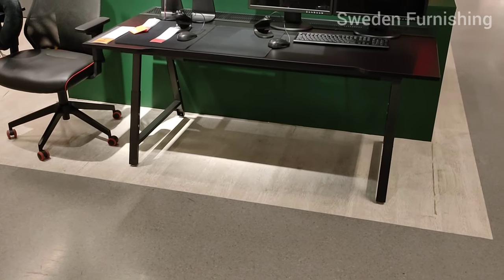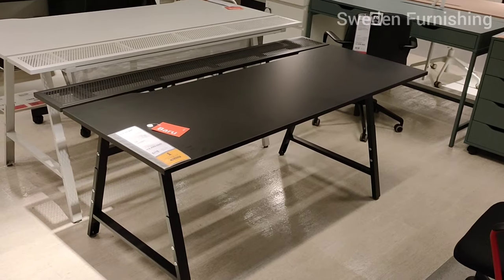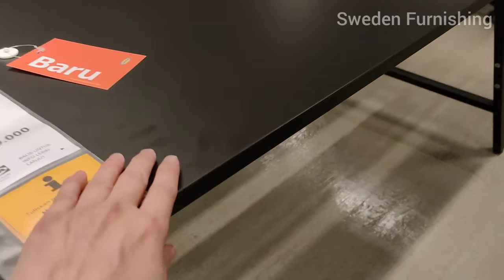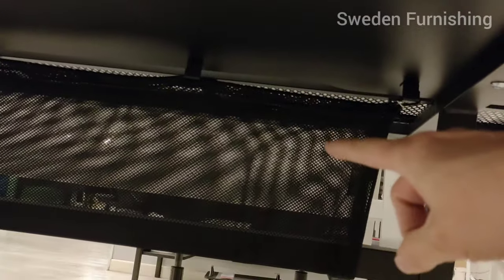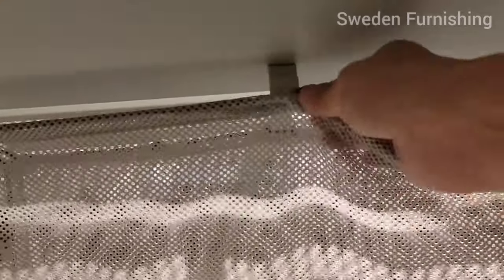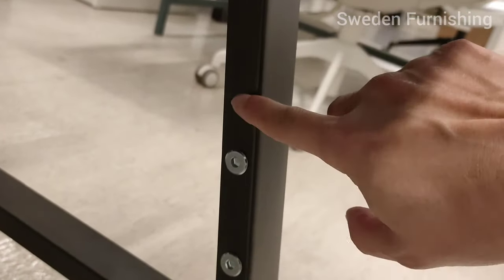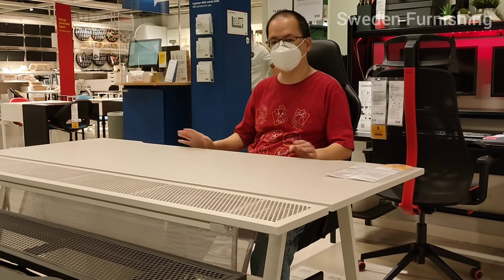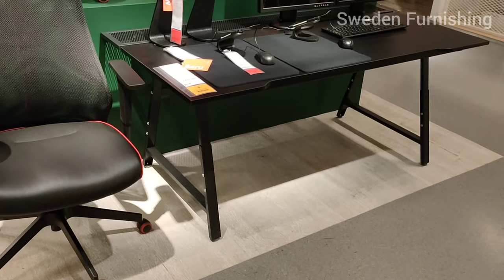IKEA X ROG Utespelare Gaming desk review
Hi and welcome back to another review. This time i tried Ikea Utespelare gaming desk, it gives lot of features for gamer. Is it really good ? Is this the desk we have been waiting for a long time ? Watch it until the end to find out the answer.

Timeline
0:00 Intro
0:43 Design
1:38 Details
2:48 Cable management
3:16 Setting the height
4:09 Sitting position
4:48 PRO
4:55 CONS
5:05 Conclusion
5:31 Thank you